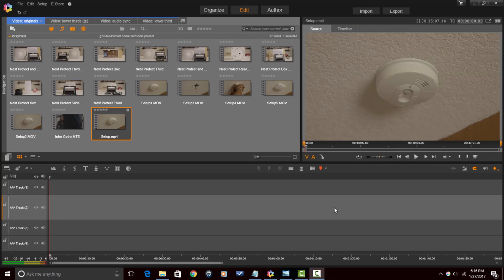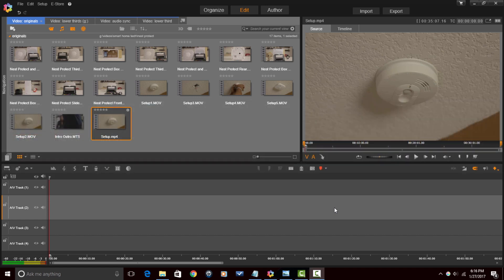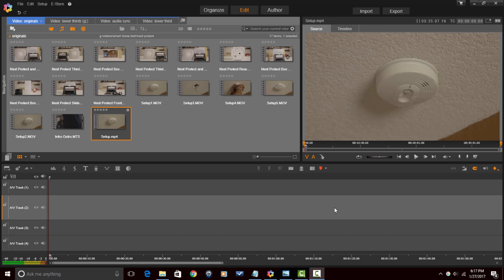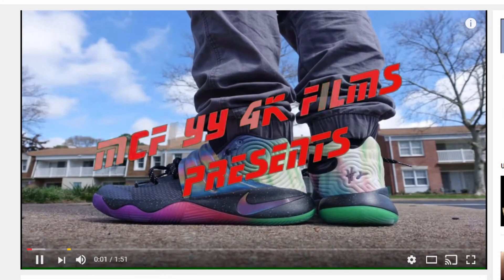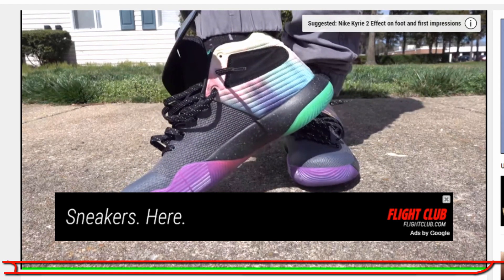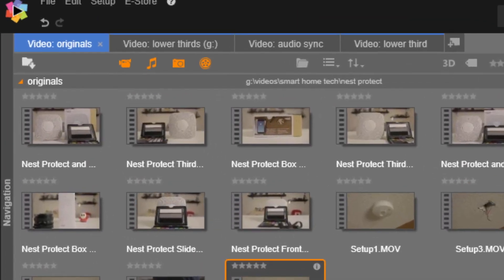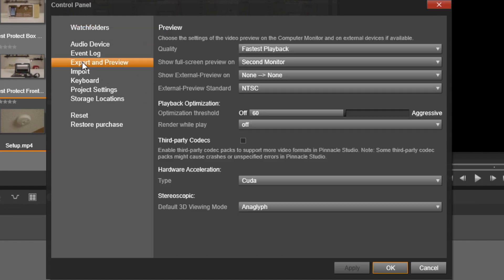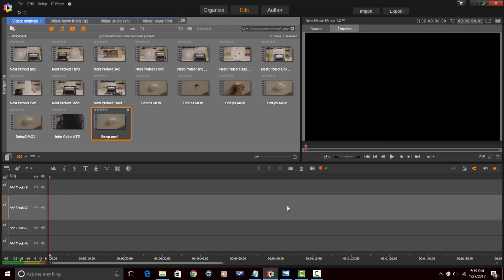Pinnacle Studio 20 Ultimate | 4K Green Line Fix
The Pinnacle Studio 20 Ultimate 4K Green Line fix. This tutorial on Pinnacle Studio 20 will show you how to remove the green line from the bottom of your 4K YouTube videos. When you edit and export a 4K videos using Pinnacle Studio the video looks great. When you upload some of those videos to YouTube a thin green line appears at the bottom of the video. This video shows you how to fix the 4k green line issue.

You can do the fix before you start editing or after you are finished editing but it has to be done before you export your video. Go to the Edit tab, go to Setup, go to Control Panel, go to Export and Preview, go to Hardware acceleration, go to the Type drop down list and select None.

Now when you upload your exported 4K video to YouTube there will not be a green line at the bottom of the video.

Support PinnacleStudioPro

FAN MAIL & PRODUCTS:
PinnacleStudioPro.com